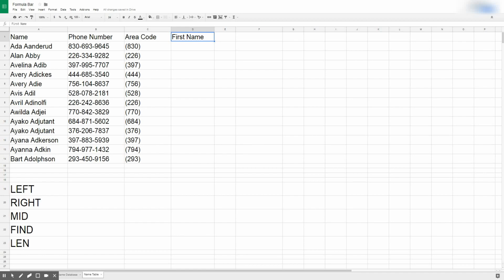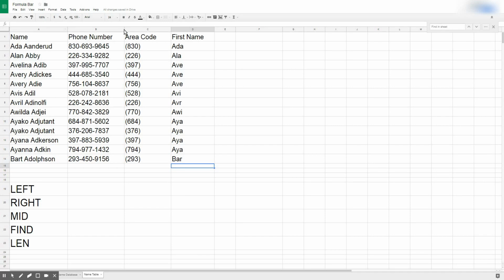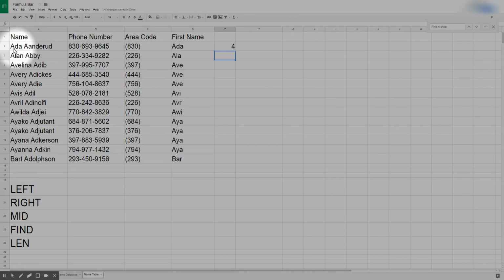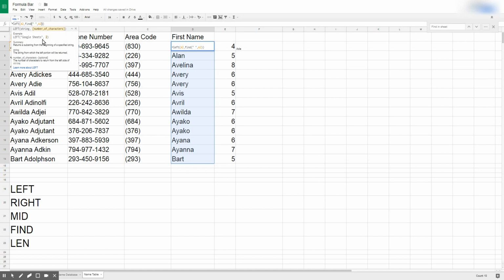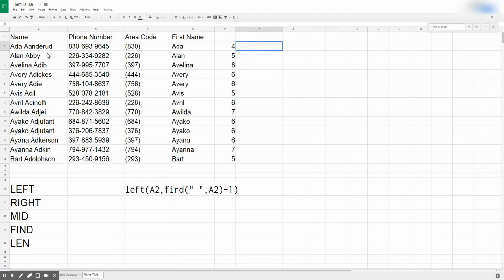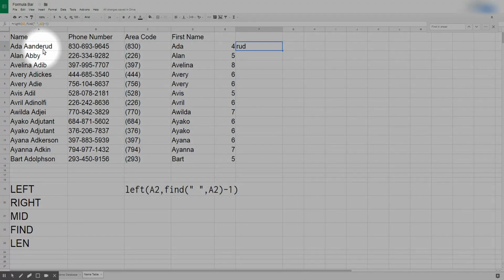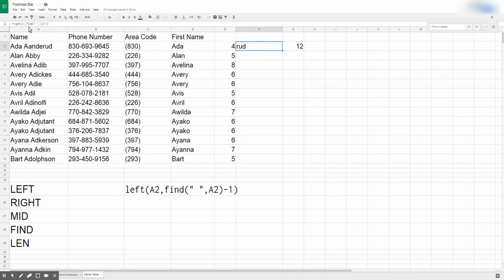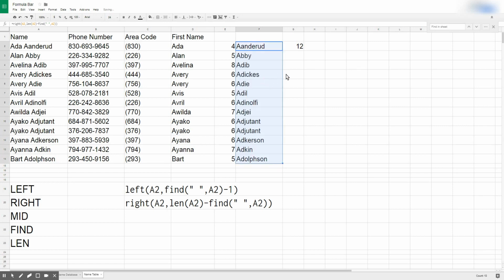Google Sheets Text Functions With Find and Len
Using find and len in conjunction with left, right, and mid functions you can pull text out of strings of variable lengths. By finding patters in your text strings you can separate an entire string of text into separate columns.